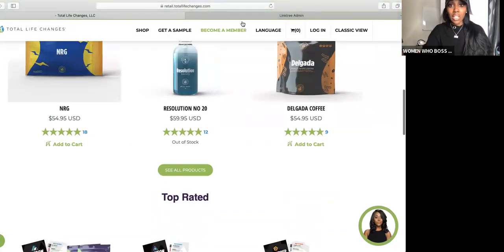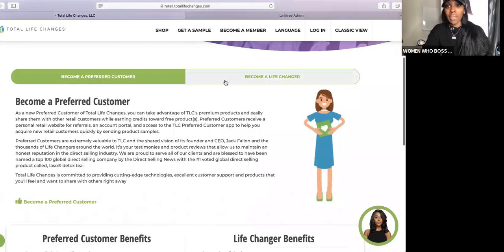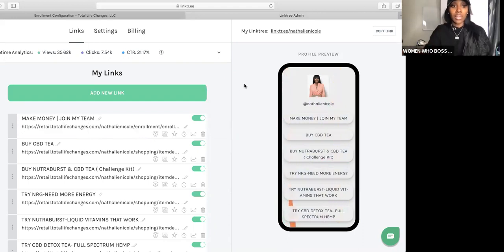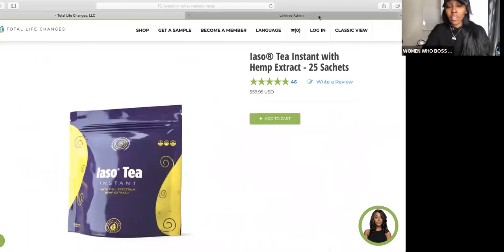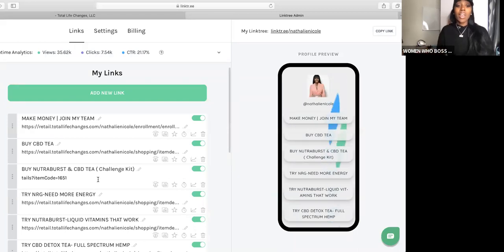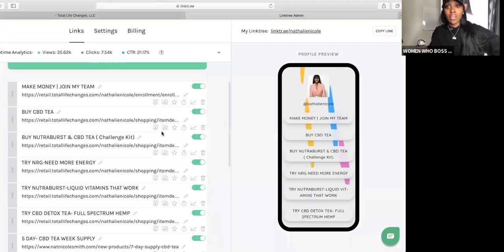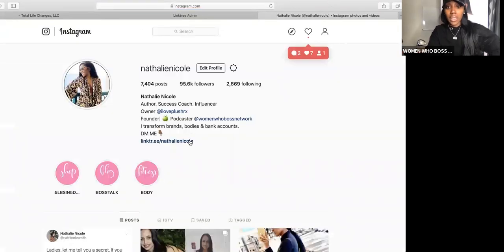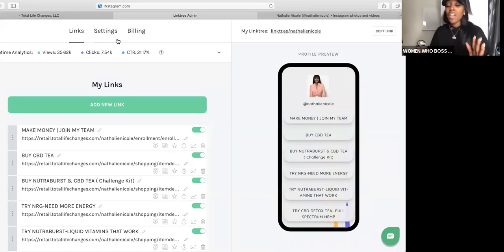How To Set Up Your LinkTree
TLC Distributors: set up your link tree to work for you